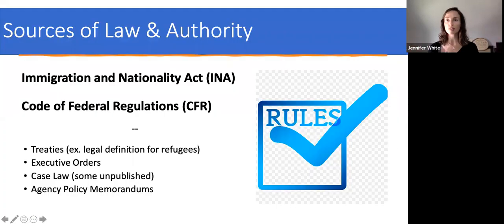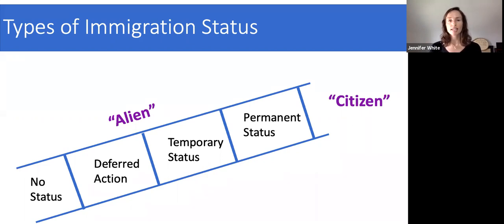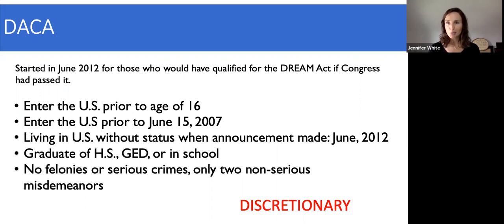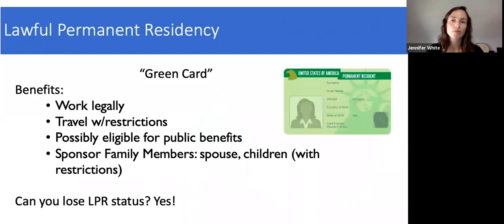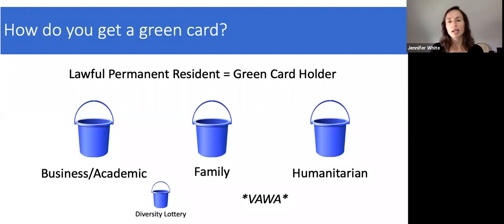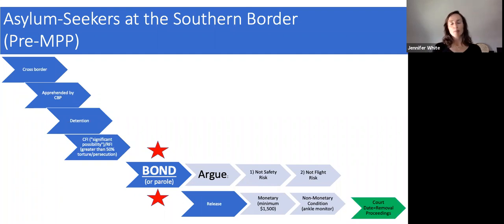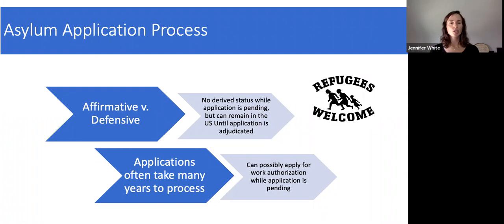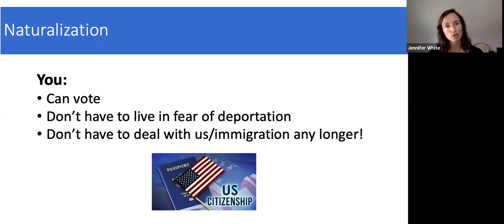Immigration 101 with VIISTA Adjunct Professor Jen White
This video provides a high-level overview of the immigration systems in the U.S. (with an emphasis on humanitarian immigration).